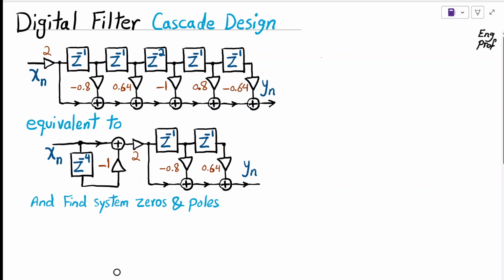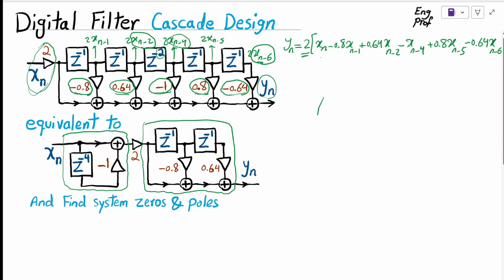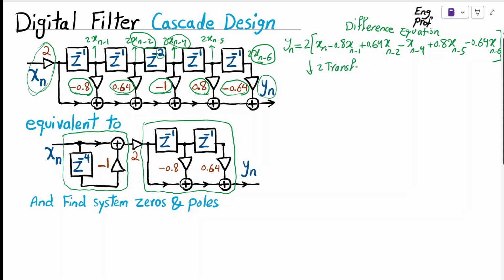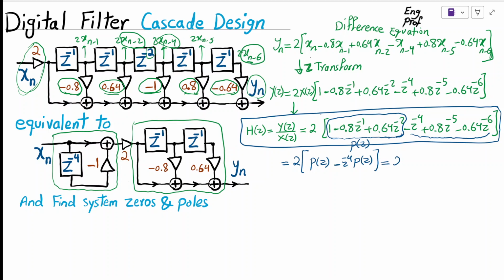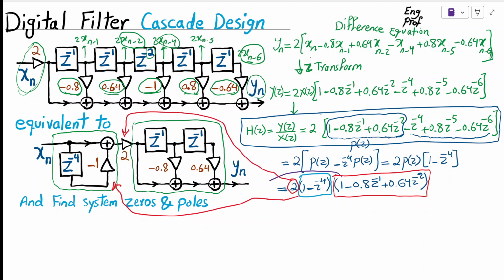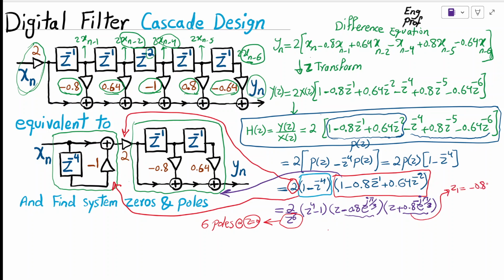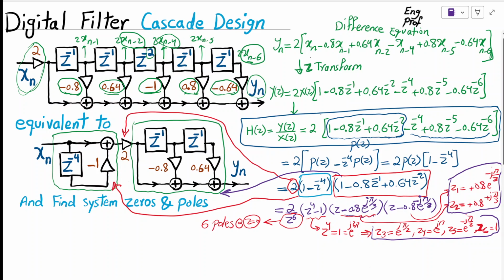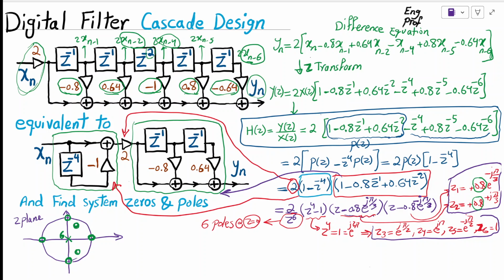Digital Filter Cascade Design and finding zeros and poles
This Digital Filter Design Video shows how to find the Transfer function for the given FIR filter and then shows a quick way to convert a direct form FIR structure into a Cascade Filter Implementation. Zeros and Poles of the Filters are also found.